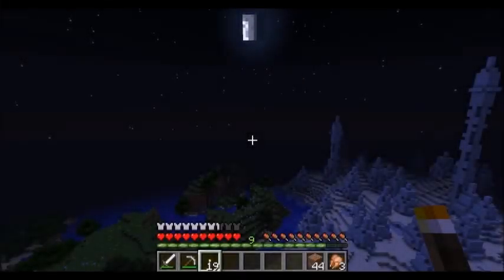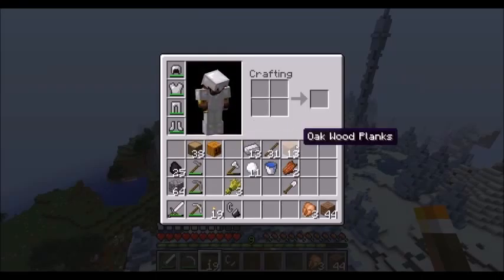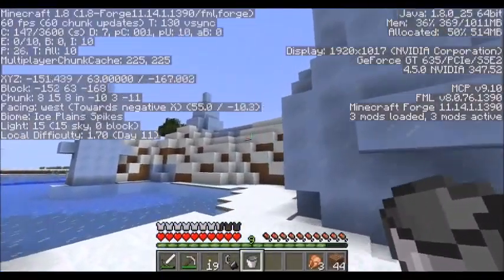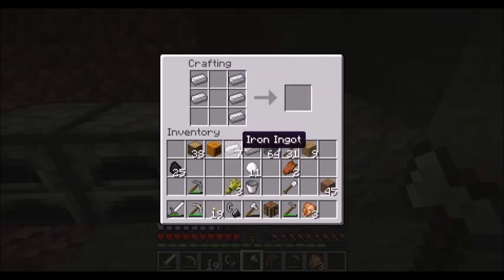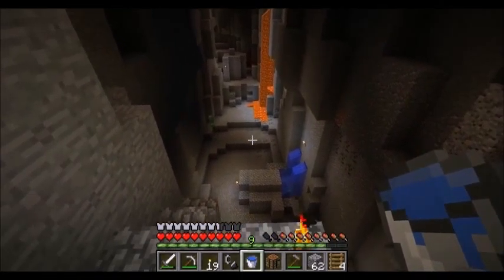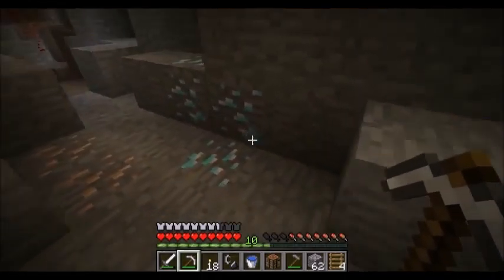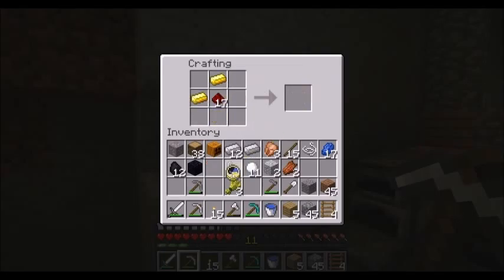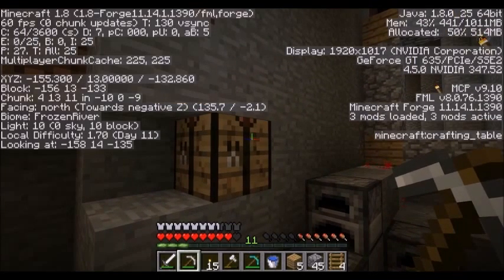Minecraft: Survival Tips and Tricks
In this video I show you some tips and tricks for survival Minecraft.  This includes inventory hotkeys, mining, and netherportals.  The accompanying music comes from Ronan Hardiman from Lord of the dance.